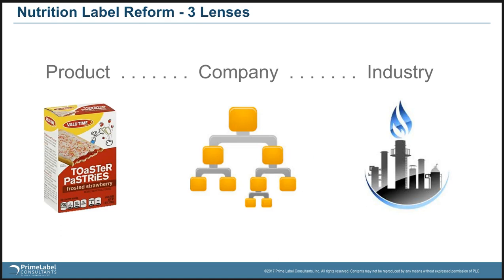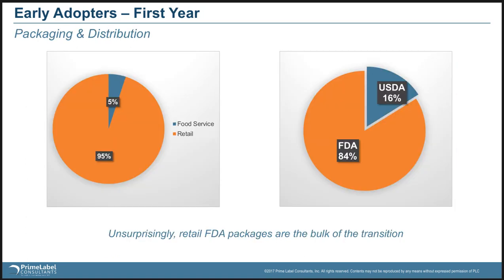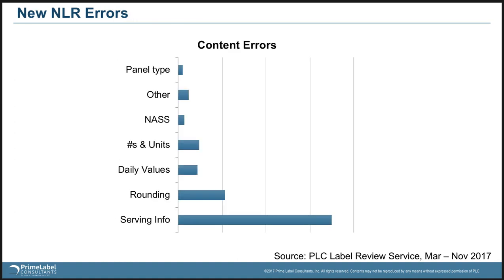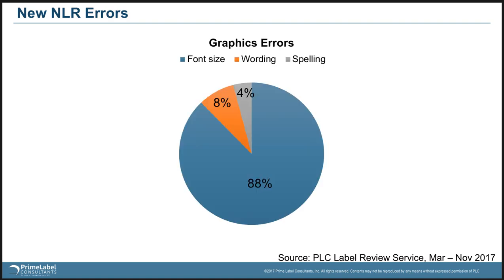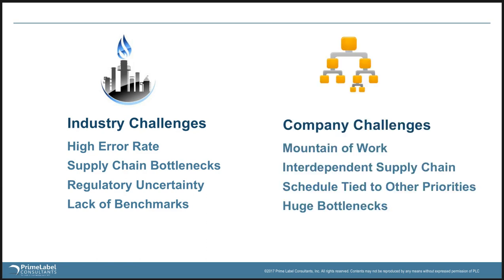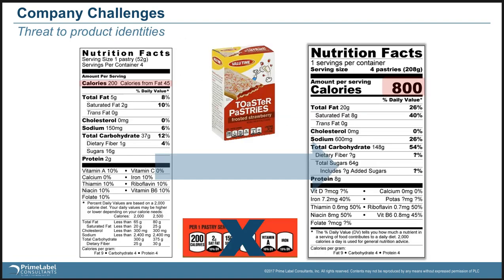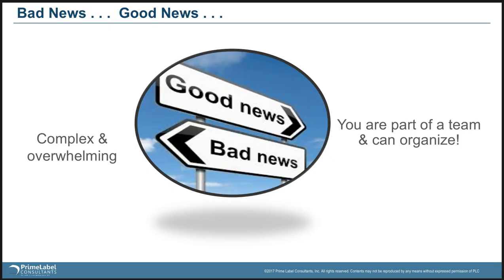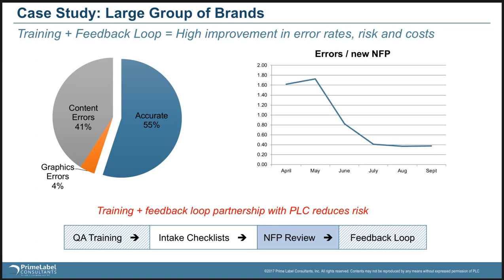Step 7: Execute Final Plan - Label Alert Extra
Step 7 of Label Alert Extra's video on transitioning to the new Nutrition Facts panel.  We look at the last year of executing on the transition to see how the conversion is going and where the challenges are.